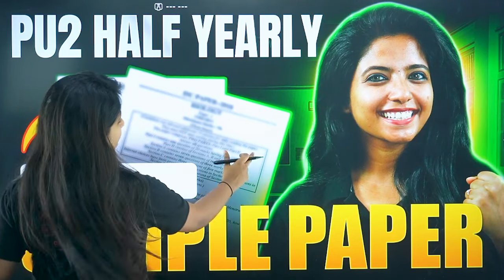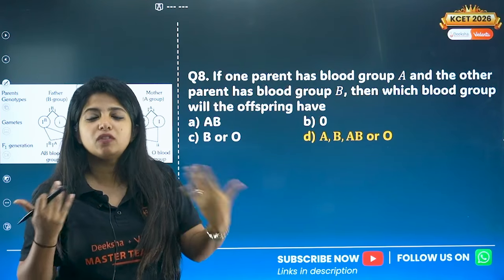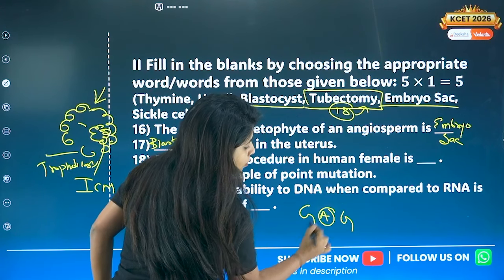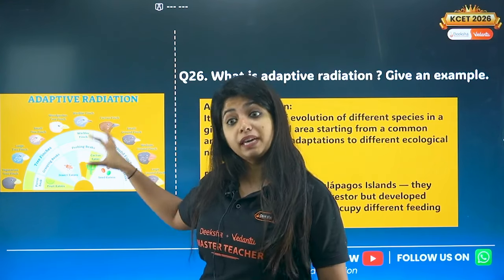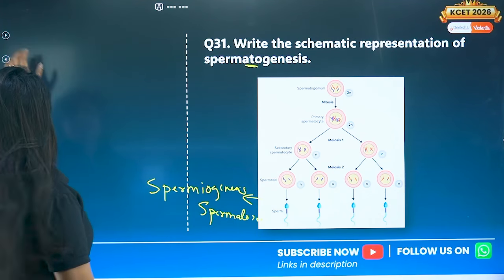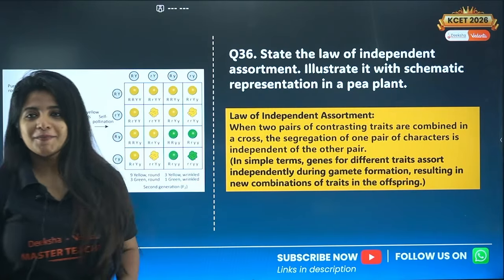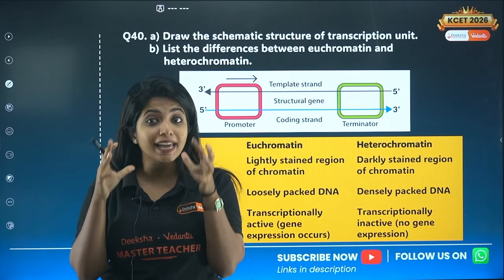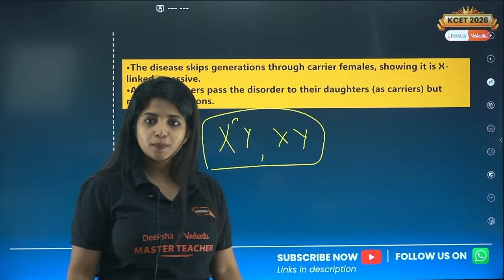🔴 PU2 Biology | Half Yearly Exam Pattern + Sample Paper Discussion | Score 65+ Guaranteed! 💯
Join us as Jasmine Mam discusses the complete exam pattern, solve the sample paper, and go through the most expected Biology questions to help you score 65+ marks easily! 💯

✅ Paper Pattern + Important Topics
✅ Easy Tricks to Boost Marks

🙋 Important Videos for KCET 2026 Exam:
📘 All About KCET 2026 – 🛣️ Roadmap, 📚 Study Plan, 📖 Books & 🔗 Resources: